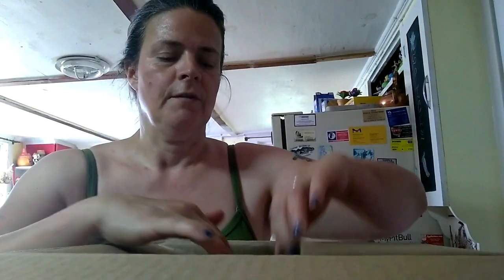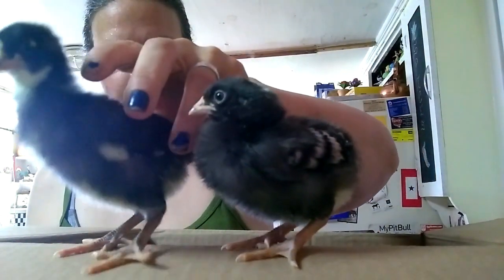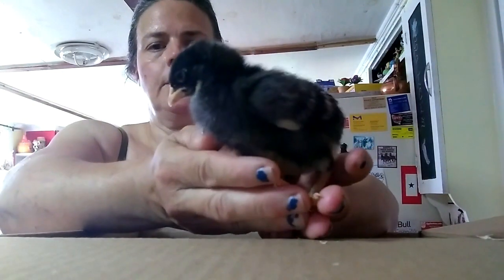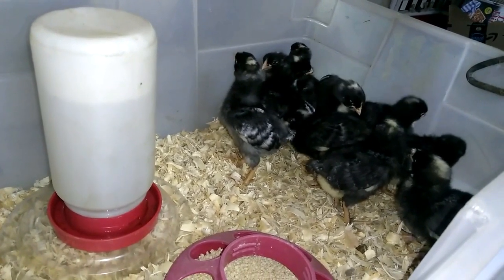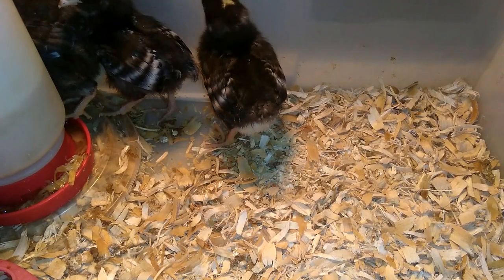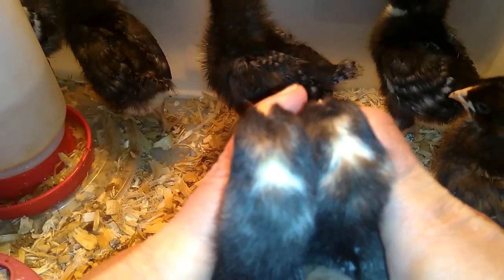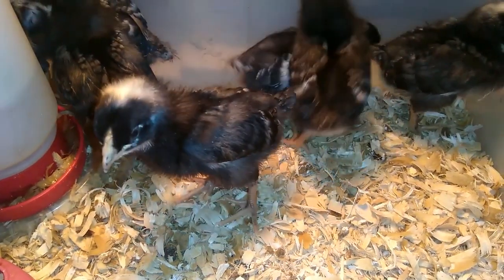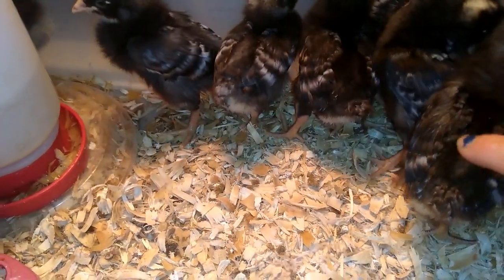How to tell Dominique chick cockerels from pullets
Now for something a little different. This channel is mostly about my creepy critters, but I occasionally like to feature some of my furred and feathered ones, too. I breed Dominique chickens, so here are some new additions to my feathered critters and a little educational information on how to differentiate male and female Dominique chicks for those of you who'd like to know.

To learn more about this wonderful and old heritage breed of chicken, be sure to check out